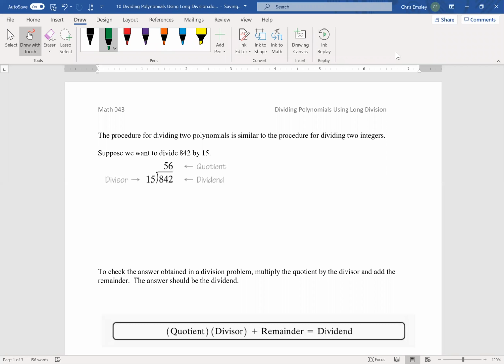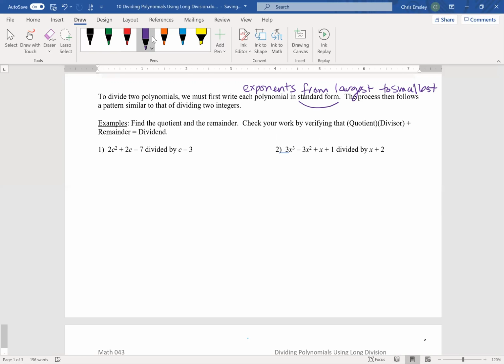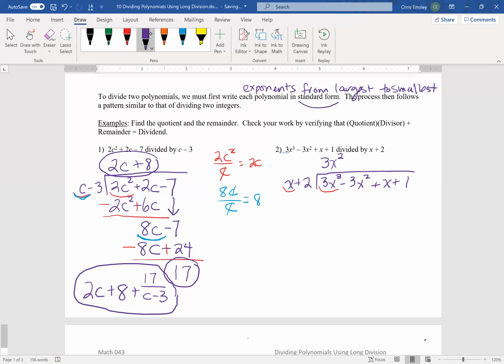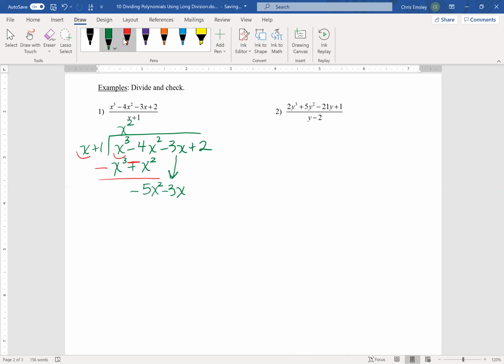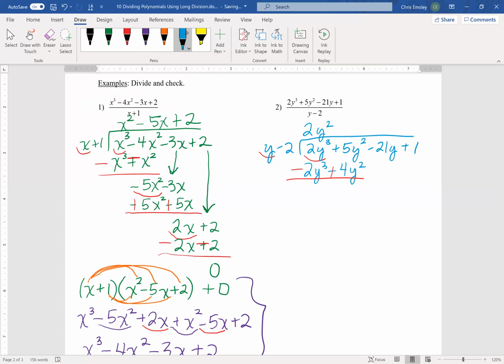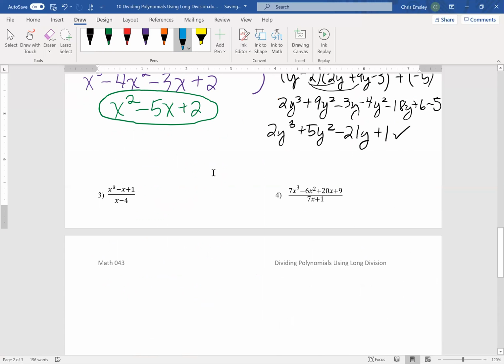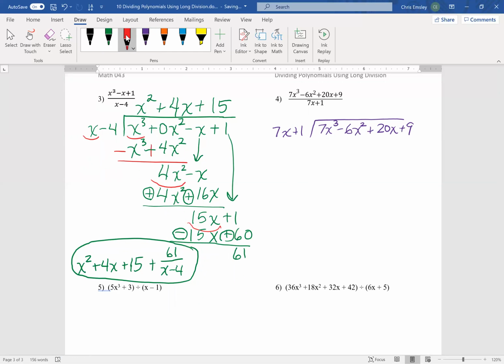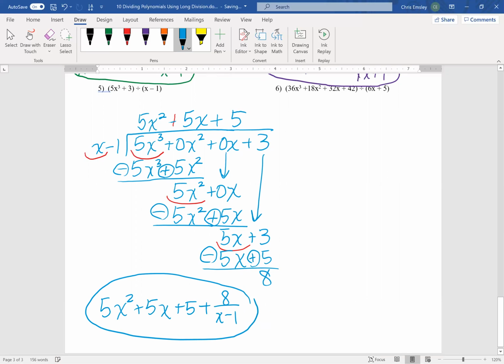10 Dividing Polynomials Using Long Division